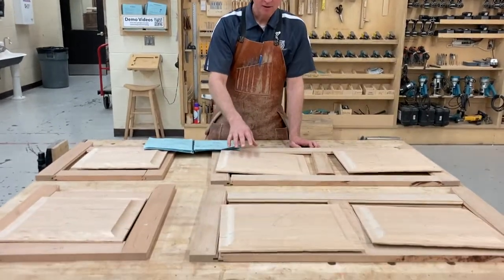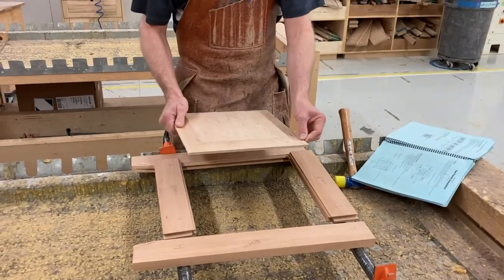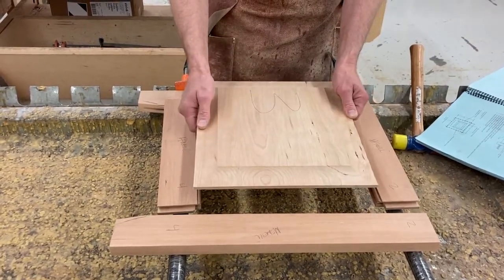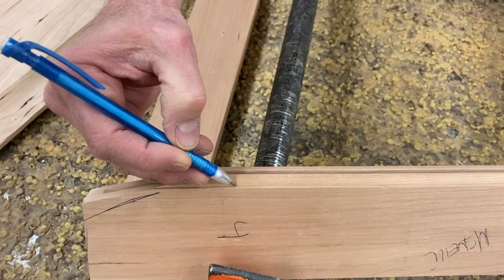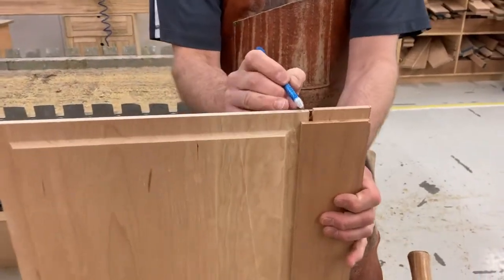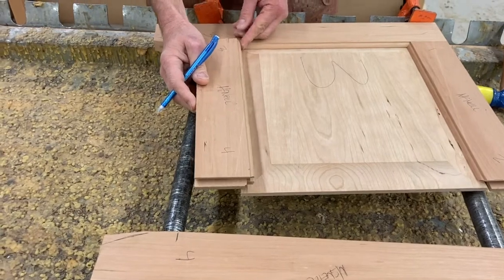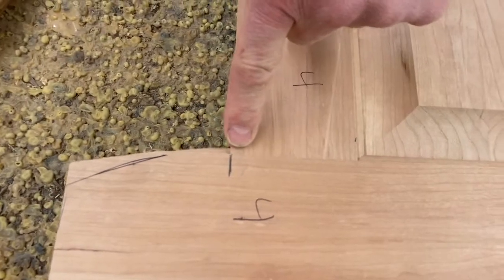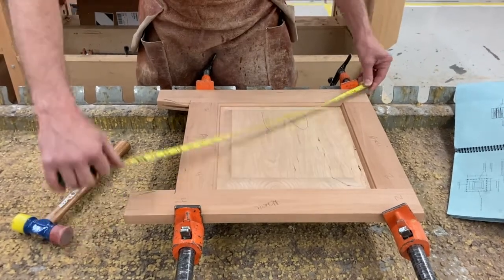blanket chest procedure 4 steps 1-3